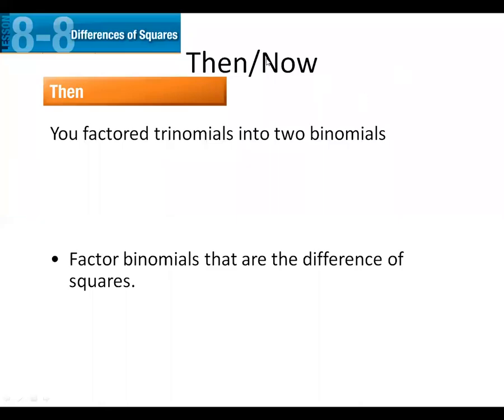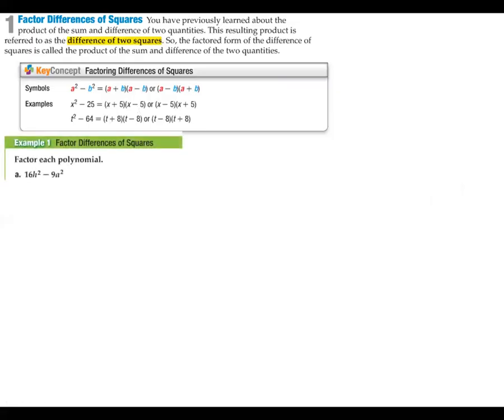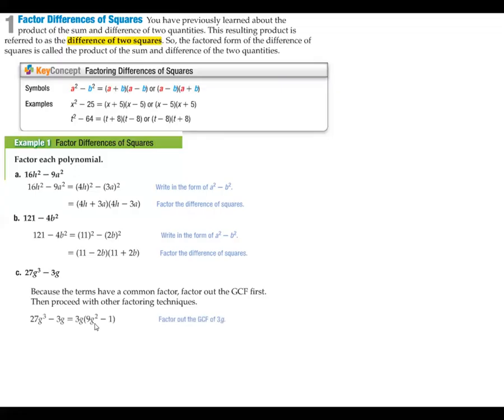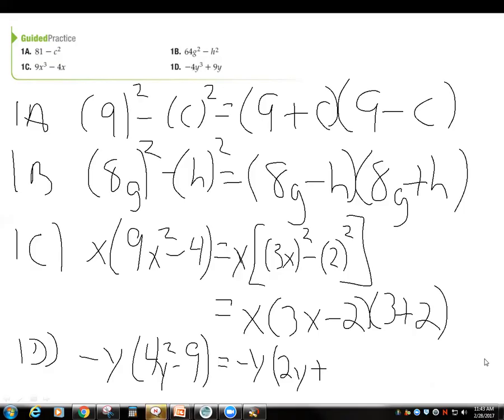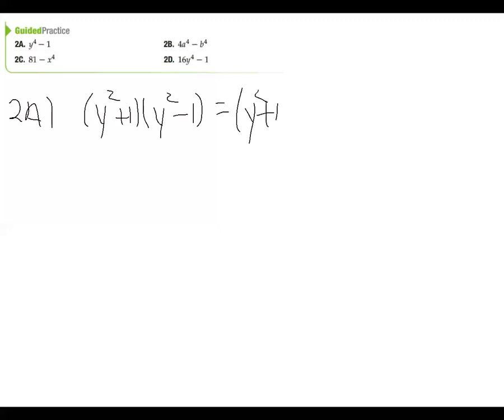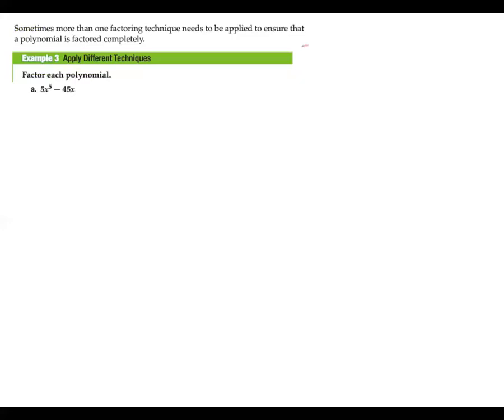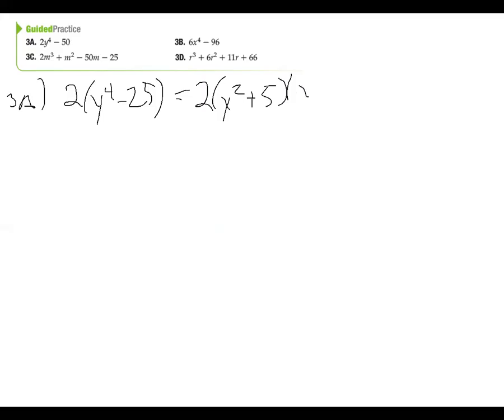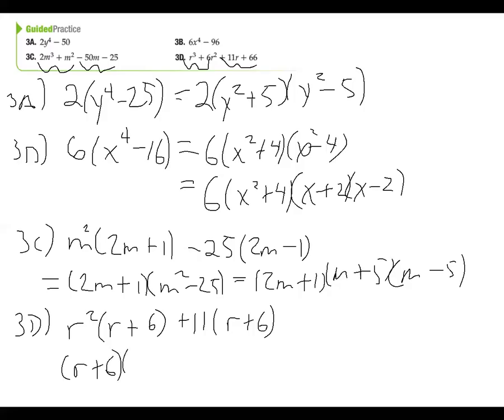Alg 1: 8.8 Lesson 1 of 2 How to Factor Binomials that are Difference of Squares